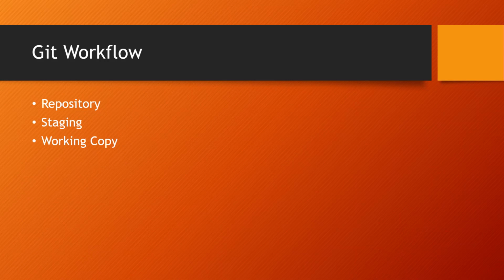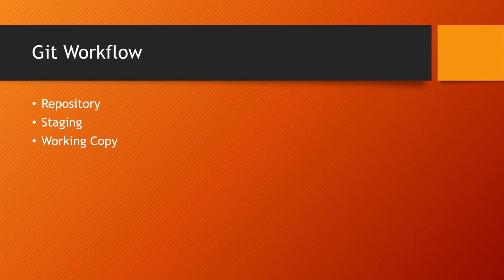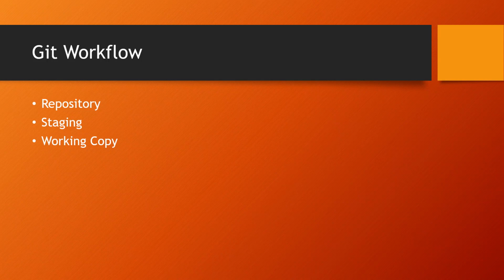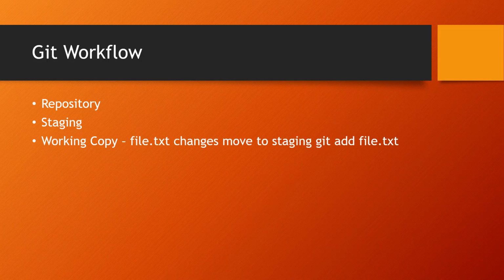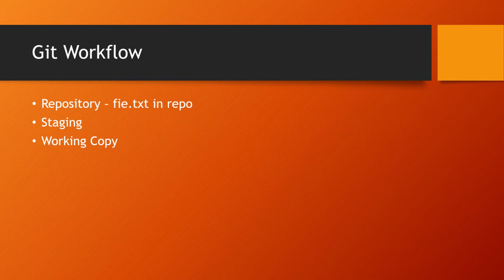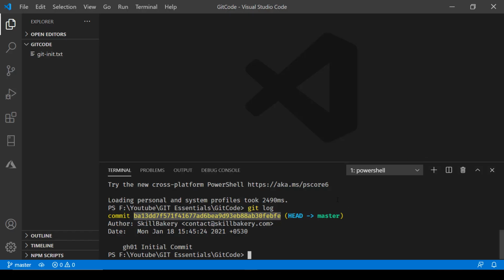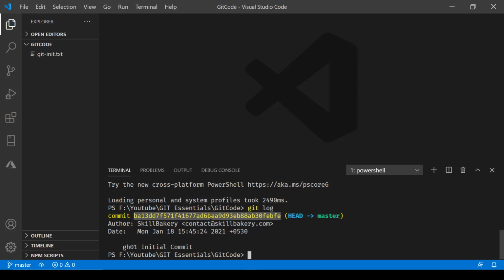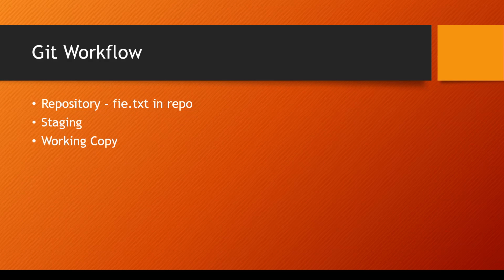GIT - Workflow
🚀 Streamlining Your Development with GIT Workflow 🌟

In this GIT tutorial, we'll dive into GIT workflow and explore the strategies for streamlining your development process. Whether you're an individual developer or part of a team, mastering GIT workflow is essential for efficient code collaboration and management.

📜 What You'll Learn:
In this video, we'll cover:
🔹 The significance of GIT workflow in software development.
🔹 Different GIT workflow strategies and their applications.
🔹 Practical examples and scenarios showcasing GIT workflow in action.

By the end of this tutorial, you'll be well-equipped to implement GIT workflow to enhance your development process.

Don't miss out on this opportunity to gain better control over your GIT projects and collaborate seamlessly with your team.